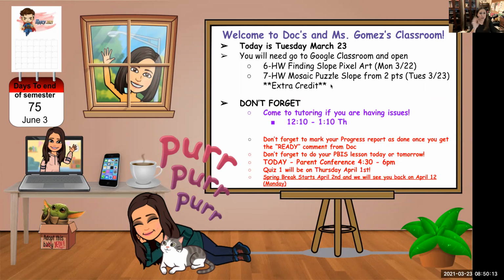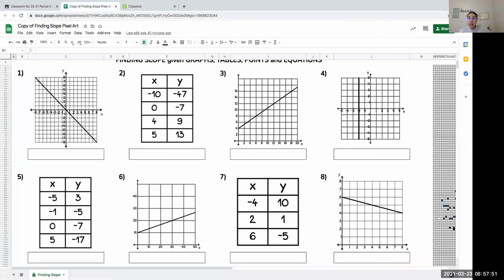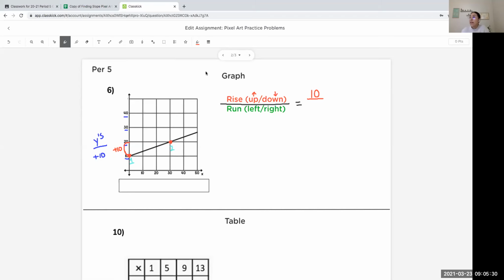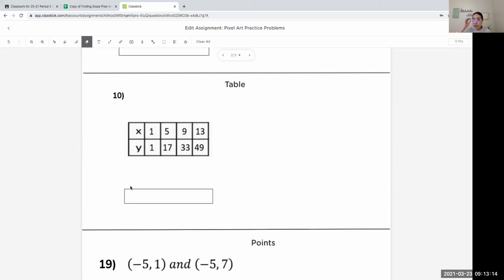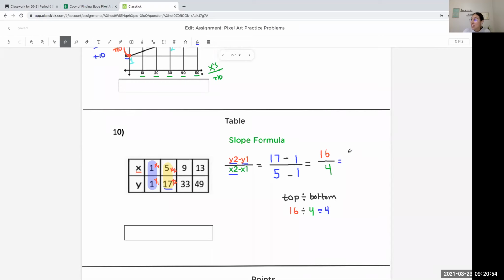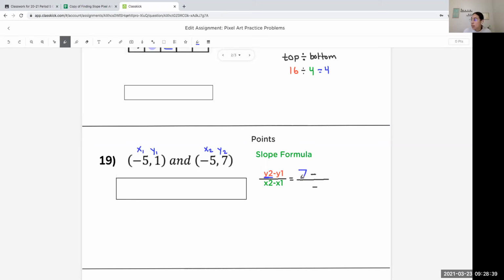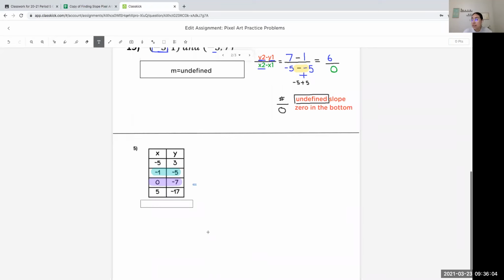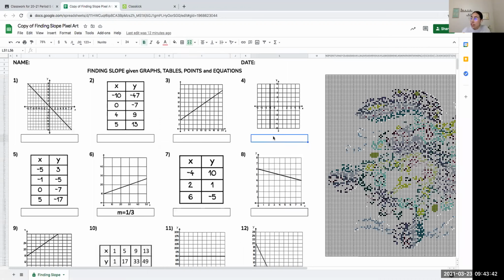p5 3:23 slope review pixel art